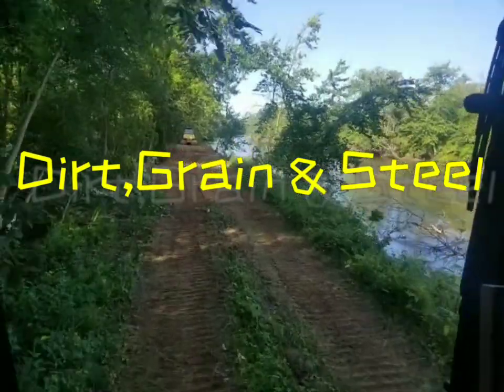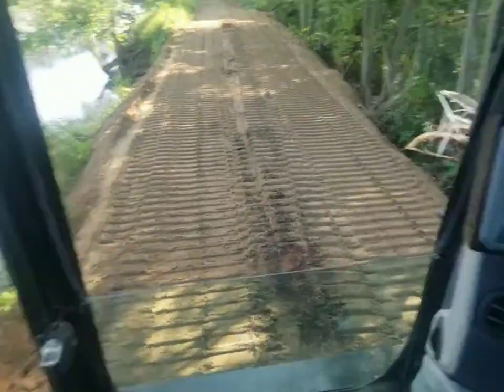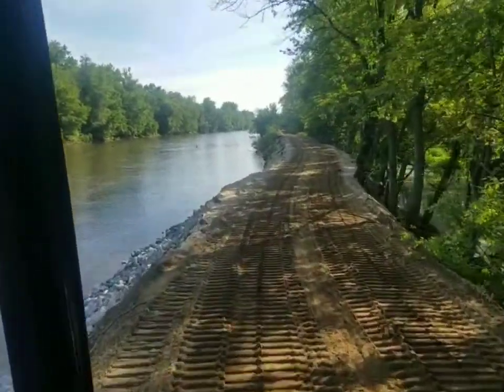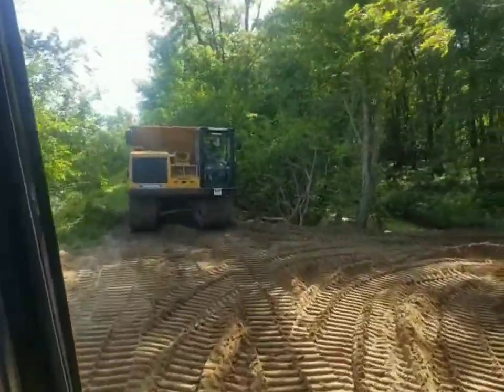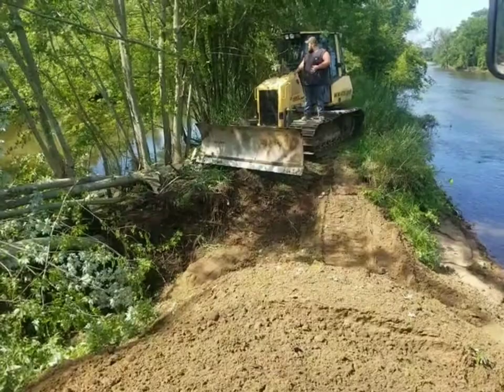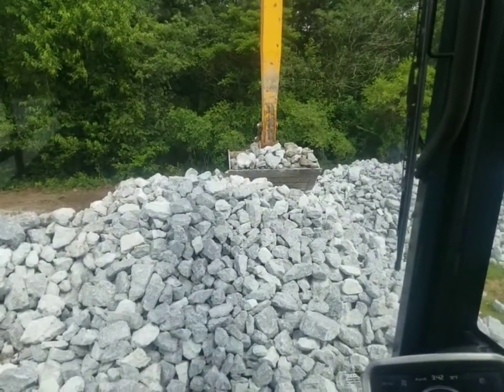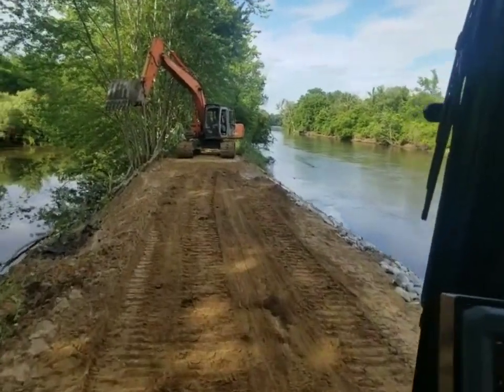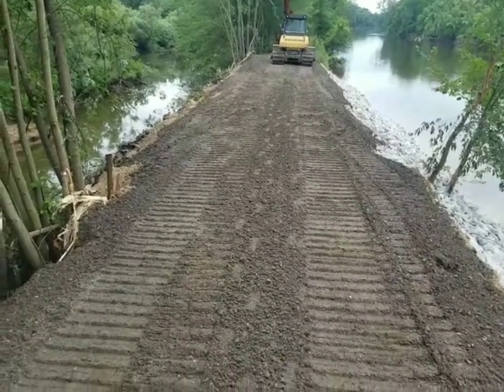The Break is fixed!!! Flooding prevented!! community is safe for the first time in 40yrs.!!!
we got the break in the levee fixed so the next time the river comes up to flood stage it will not in danger the community!!!